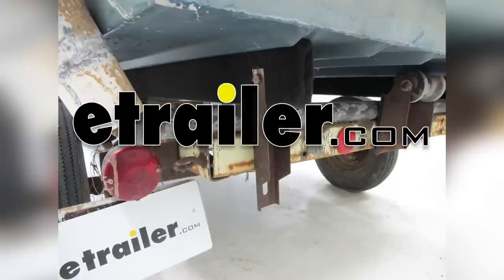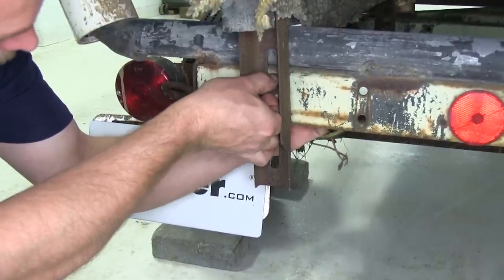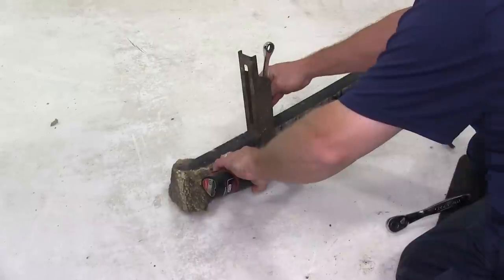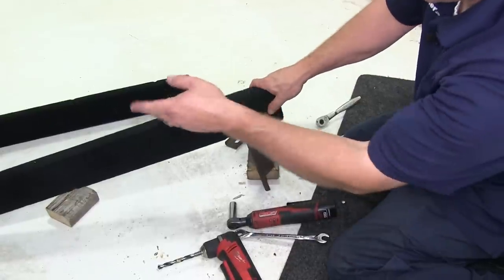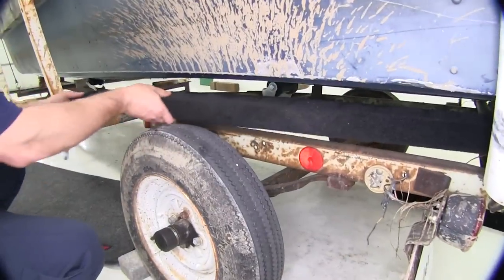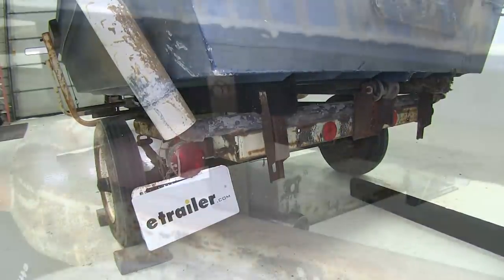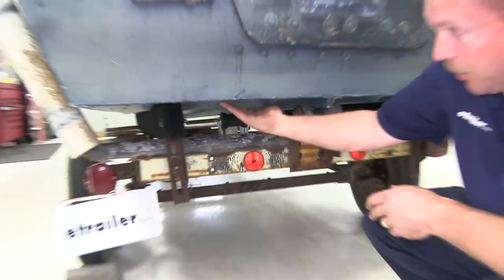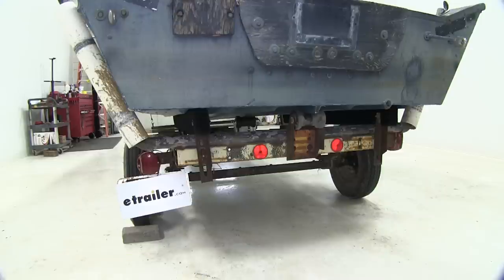etrailer | Feature Breakdown: CE Smith Carpeted Bunk Boards for Boat Trailers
Today on our Jon Boat trailer, we're going to be installing the C.E. Smith carpeted bunk boards for boat trailers in 4 foot long. Part number Ce27810. Here's what we're going to be putting on today. It's a C.E. Smith carpeted 4 foot long bunks here.

You do get 2 of them to a package. We're going to be replacing this one and that one that's on this trailer. As you can see they're pretty worn out and just need to be replaced. We'll go ahead and start over here on the driver's side. We'll loosen up these bolts and go ahead and pull the bunk out. Now we got this one undone, we'll go ahead and repeat the same process up here at the front.

We're going to go ahead and remove the brackets off of our old boards. Go ahead and set this old board aside and get rid of it. Now we've gotten our bracket in place for the rear hole now. Go ahead and drill through. Go ahead and take our bolt, feed it on into place.

Now we are reusing all the hardware that we removed. Now we'll go ahead and measure the front distance back. Go ahead and drill the front one in as well. Now that we've got our bracket in place, we're going to go ahead and do a quick little paint mark here so in case it moves when we pull our bracket back out. We'll go ahead and drill this one out. Go ahead and take our bolt, feed it through.

Now we'll go ahead and bolt our new bunk back into position. Go ahead and get the rear bracket put back on as well. Now that we have both of the brackets installed loosely back on the trailer, we'll go ahead and push them up so that they're flush to the bottom of the boat and then we'll go ahead and tighten them down. Go ahead and go back up to the front bracket. Make sure that the front portion of the bunk is up nice and tight to the underside of the boat, and then we can go ahead and tighten that bracket down as well. Now that the front bracket's tight as well, that'll complete the installation over here on the driver's side. Go ahead and repeat the same process over on the passenger's side. Now as you can see here, now we got both sides installed. The boat is actually sitting on both sides so it's not rocking back and forth anymore. Now we we're able to slide these out 'cause the boat was supported here by the center keel roller as well as there's one a little farther up. Now if for some reason you didn't have that setup on your boat, you would definitely want to support the boat when you remove these, or ideally you could have the boat off the trailer and change the bunks out, it would be much easier. If you don't have any other option, you can do it with the boat on the trailer still, just you want to support the boat and make sure that, support it properly, and then you can change out each side of these. As you can see, it's not real hard to do and it greatly improves the stability of the boat, it's sitting on the trailer now. With that, that'll conclude our installation of the C.E. Smith 4 foot long carpeted bunk boards for boat trailer. Part number Ce27810 on our Jon Boat trailer. .